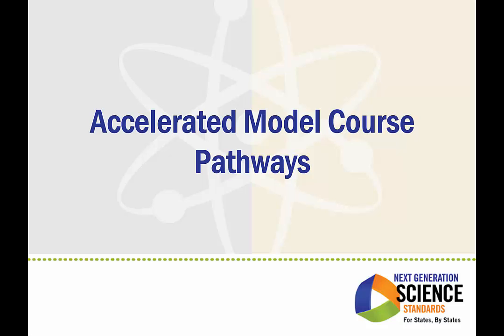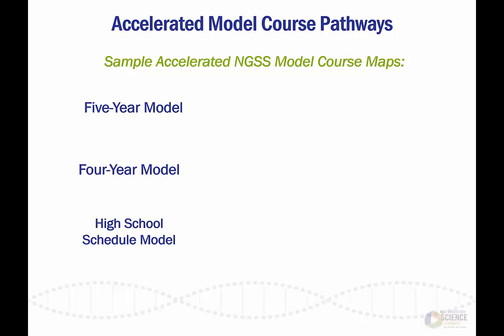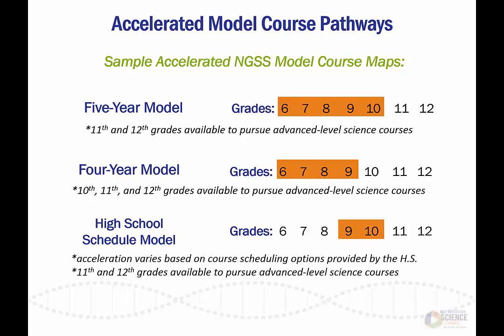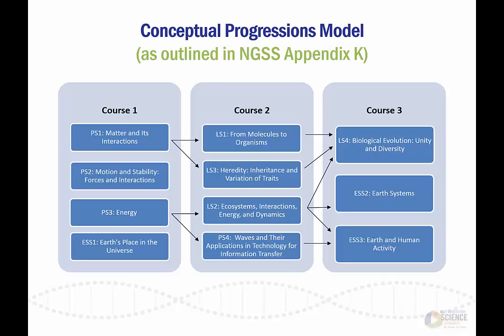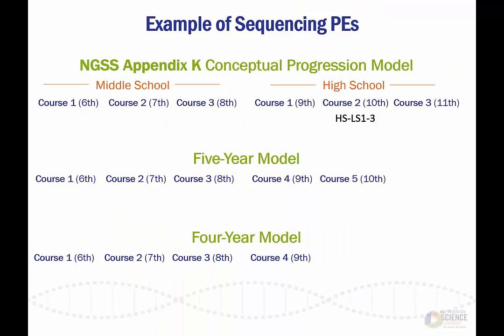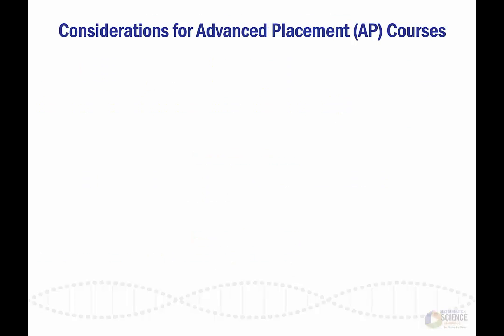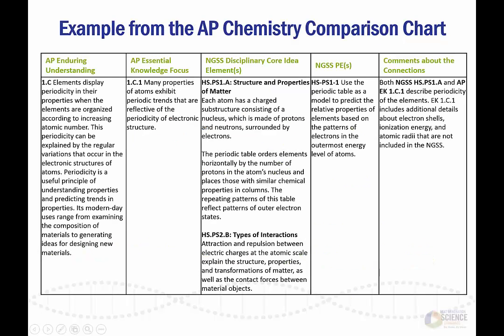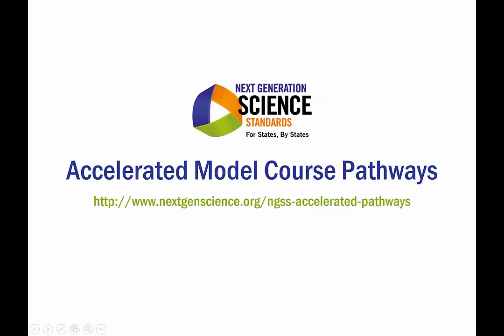NGSS Accelerated Model Course Pathways Overview Video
Watch this video to learn more about the NGSS Accelerated Model Course Pathways.

The NGSS Accelerated Model Course Pathways document offers guidance to schools and districts seeking to organize NGSS performance expectations into a compressed time frame. The NGSS Accelerated Model Course Pathways are designed for high-achieving students who want or need to pursue advanced level science courses earlier in middle or high school, and at a more rapid pace.

Key components of the resource are three Accelerated NGSS Model Course Maps, which outline examples for how schools and districts might reorganize NGSS performance expectations into fewer courses - without omitting any. The resource also includes considerations about the conceptual similarities between the NGSS and Advanced Placement (AP) science courses. States and districts can use these model course maps and considerations as guidance when developing course pathways unique to their situation.